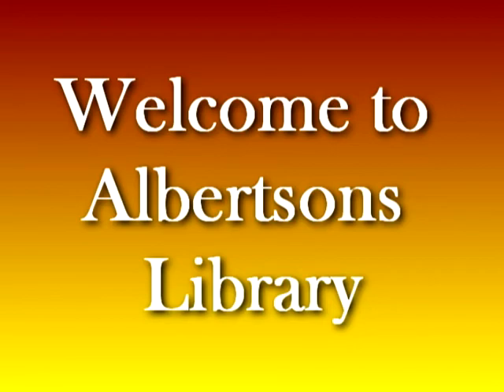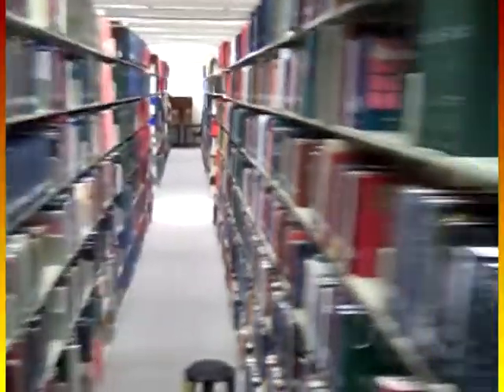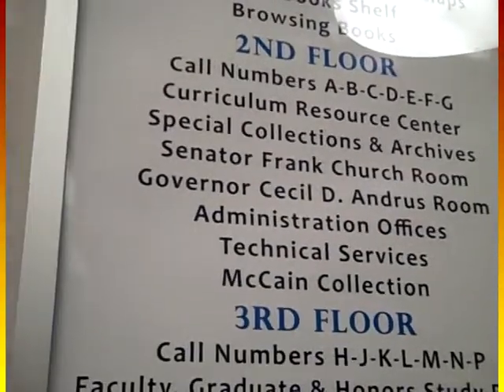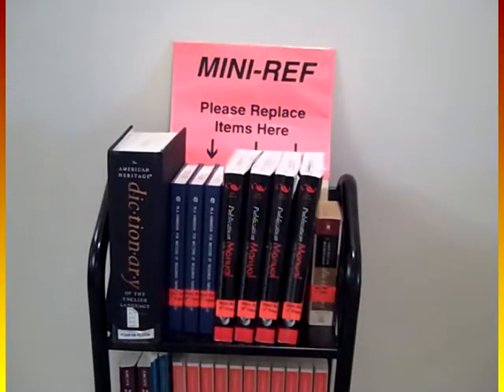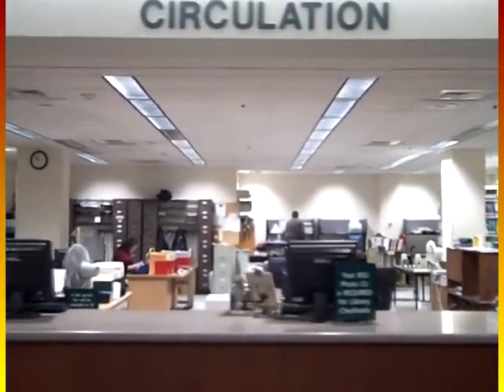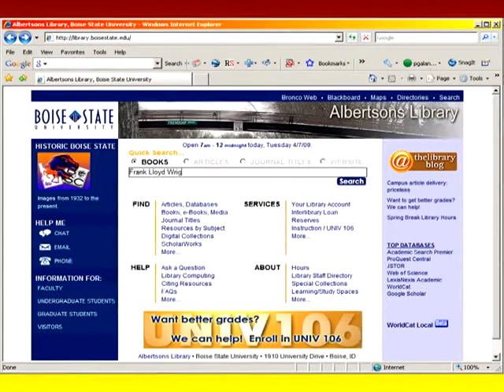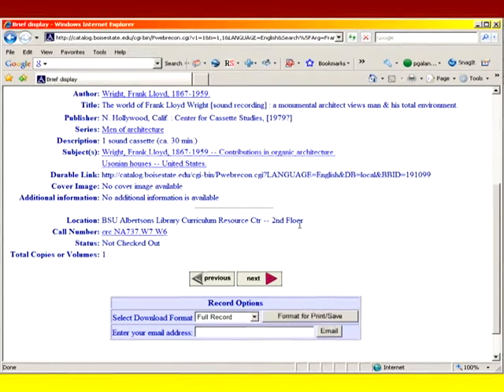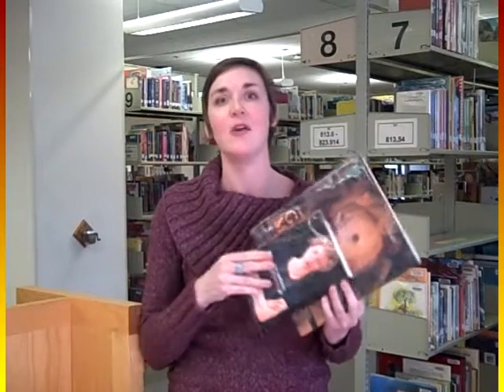Library Tour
A first run at creating a tour video for the library.  It's been fun.  Ironically, I'm struggling to find a good way to do sound recording at work.  The quality of the narration on this one is making me cringe.  Now I may have to completely reshoot this as I was told that we ought to get a better camera if we're going to produce something like this.  In the big picture, that's kind of nice.